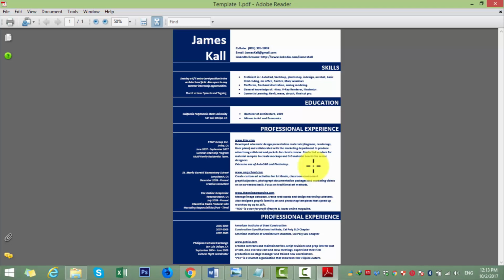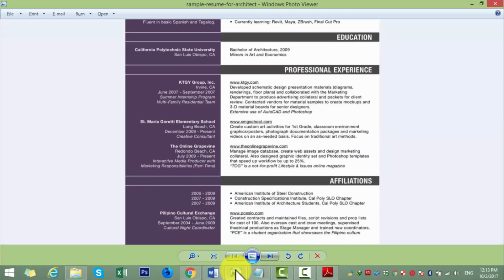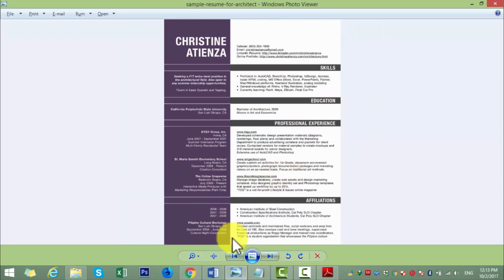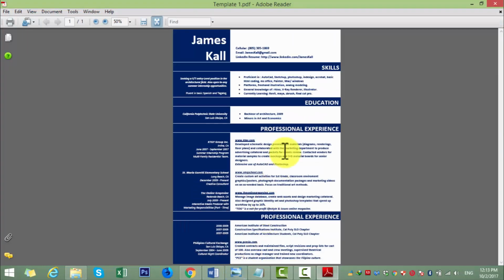How to Create Simple Creative Resume Design - CV Format for Job - How to Make CV in Microsoft Word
How to Create Creative Resume Design in Microsoft Word. Best CV Format for Job. Hello, Friends as you know that I have created a complete video course on Ms word 2013. So many users were requested for live projects. So from this 1st live project, I have started to create a creative resume design in Ms. Word 2013. Professional CV Template Doc

How to Create Simple Creative Resume Design in Microsoft Word - How to Make CV in Word

If you are interested in learning more about software, website designing, website development computer operation, and much more. Please watch all of our courses, they may help you in learning more and more.
All of the courses are free to learn